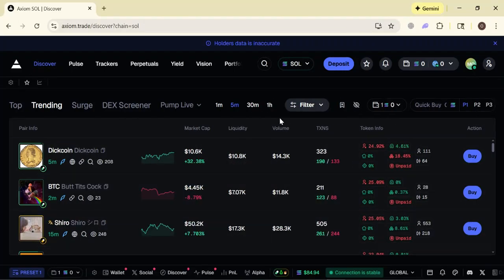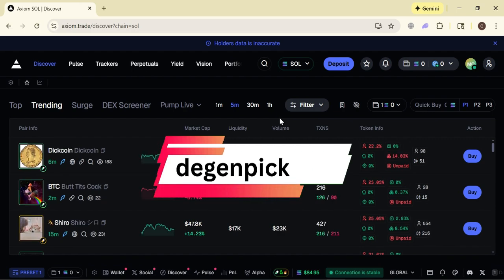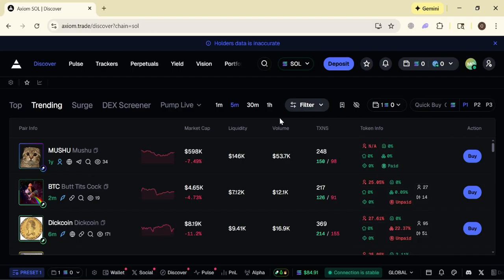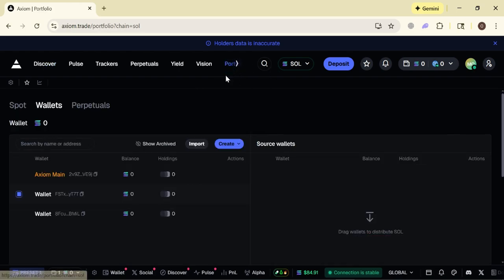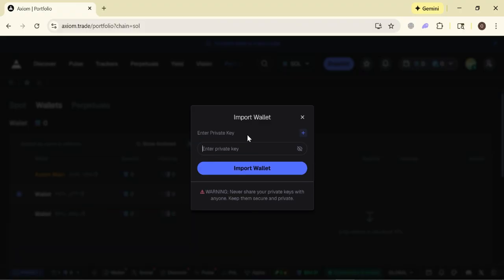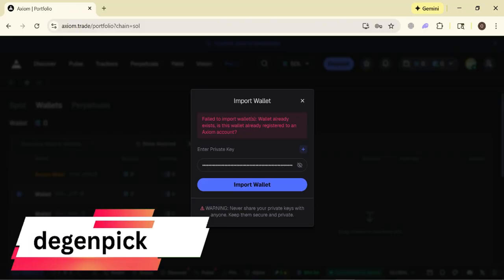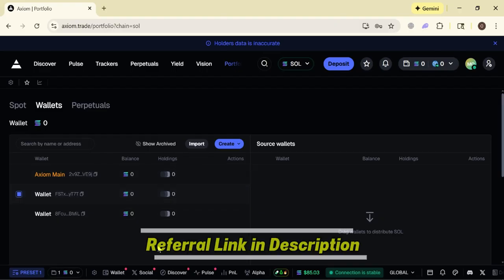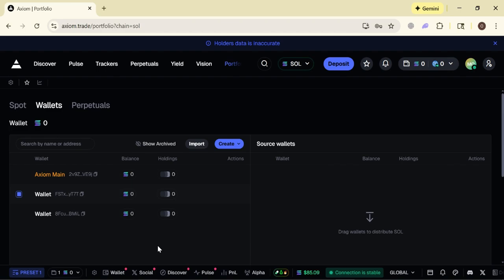How to Securely Import and Manage Wallets in Axiom (Step by Step)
Join Axiom Today using the Degenpick ref Link and save money/fees on every transaction.

Apply this code to save money on transaction fees and its free to use.
In this video, you’ll learn how to securely import and manage wallets in Axiom step by step. We walk through the complete process of adding wallets safely, protecting your private keys and seed phrases, enabling security features, and managing your crypto assets inside the Axiom platform. Whether you’re a beginner or an experienced trader, this guide will help you avoid common security mistakes and keep your wallets safe while using Axiom.